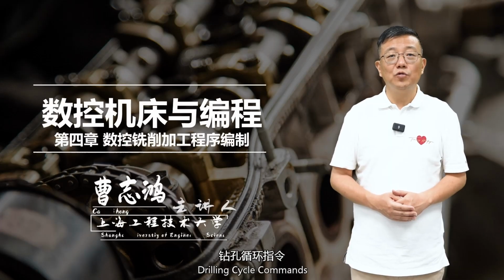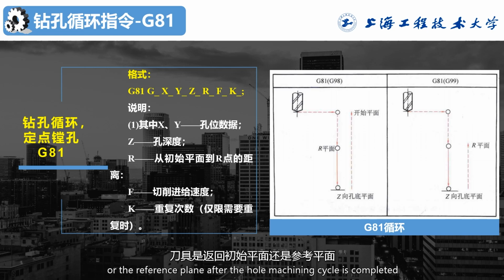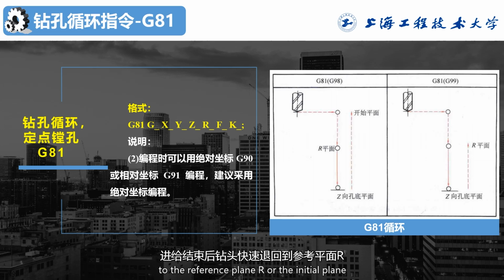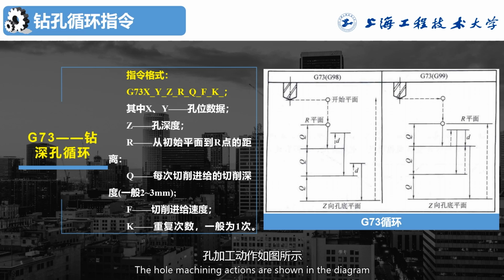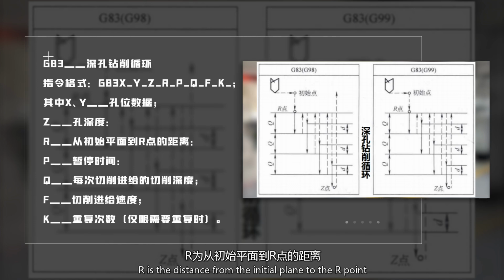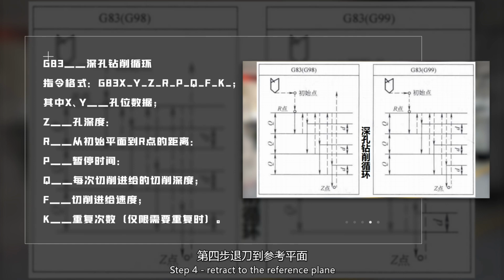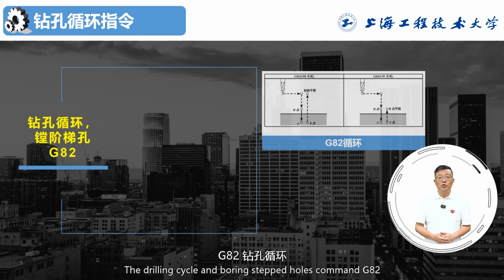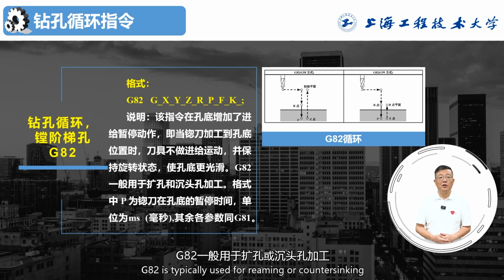4 8 Drilling Cycle Instructions